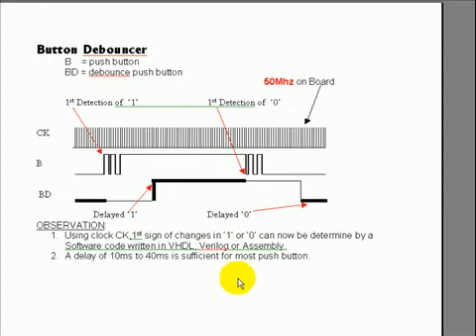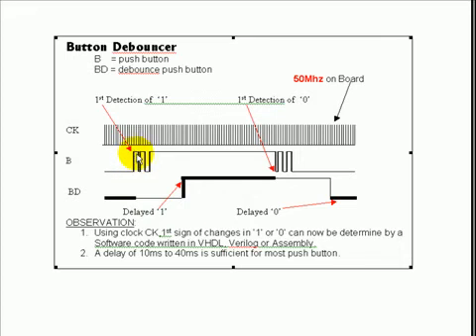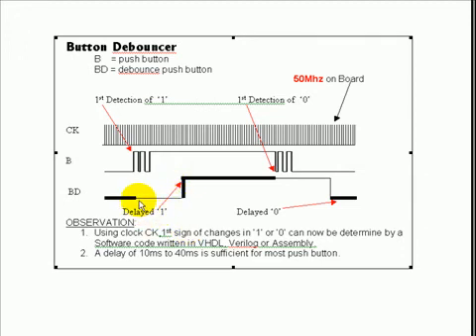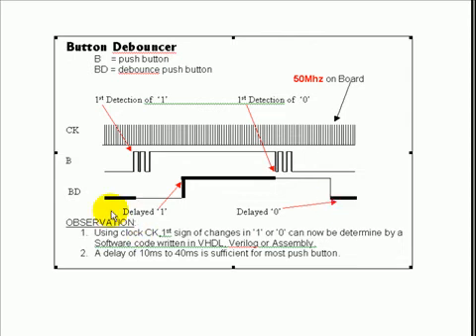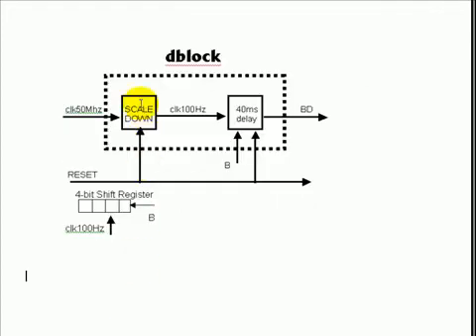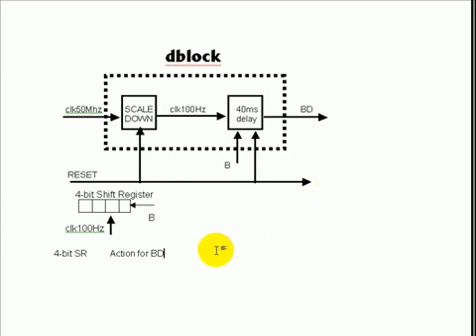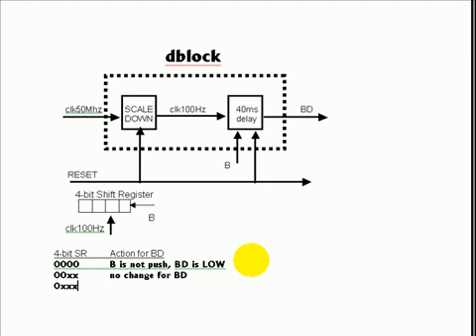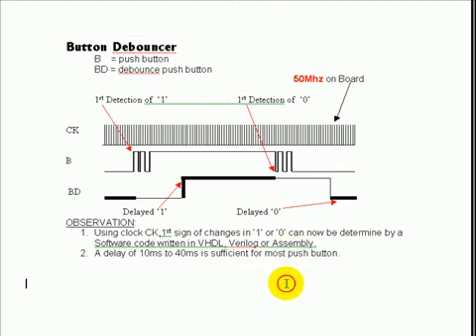Push Button Debouncer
Button Debouncer